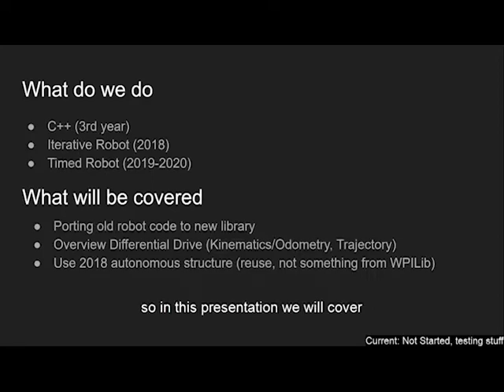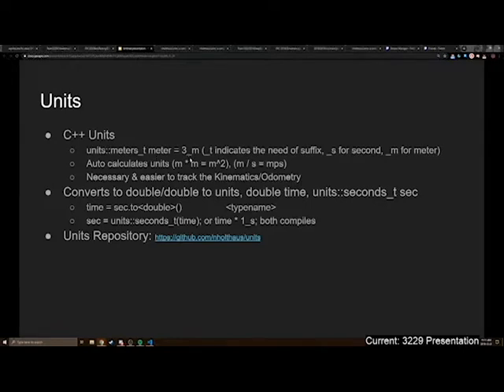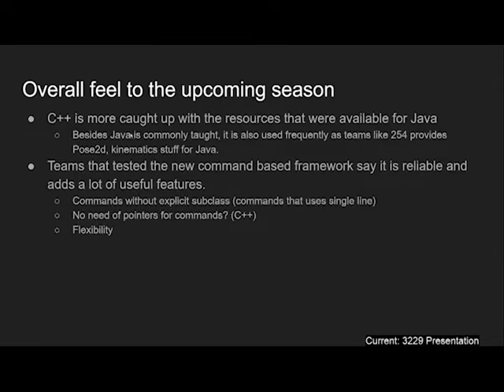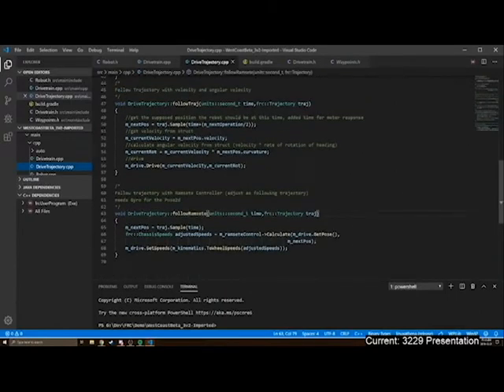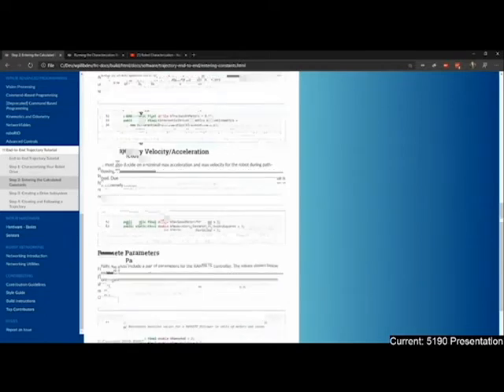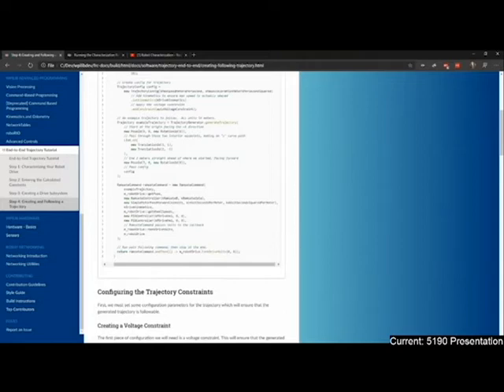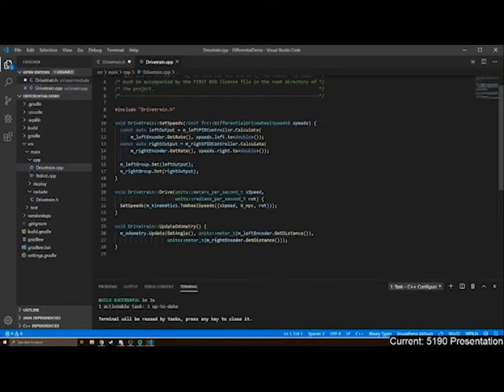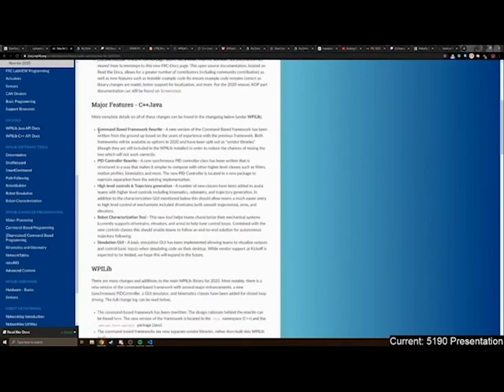2020 Beta Software Event with Team 3229 and Team 5190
Beta Software Event featuring Xing (3229) and Prateek (5190). Special thanks to Sebastian and Shrey for event coordination.